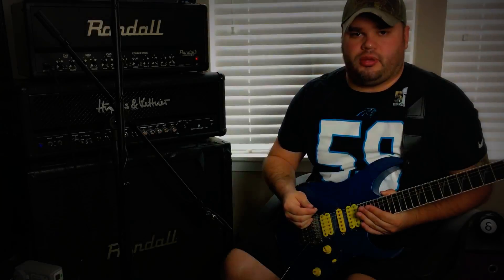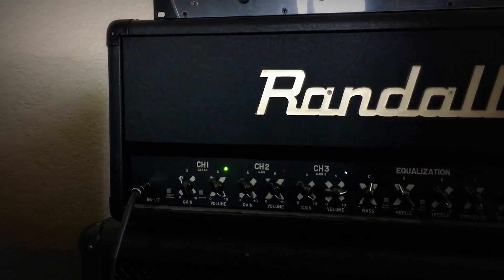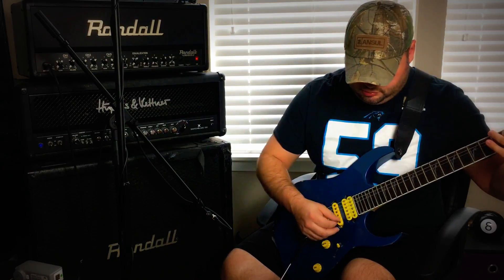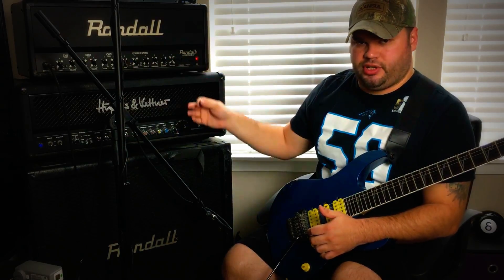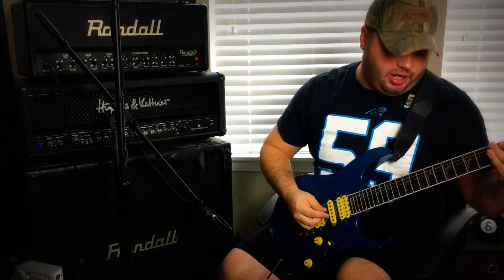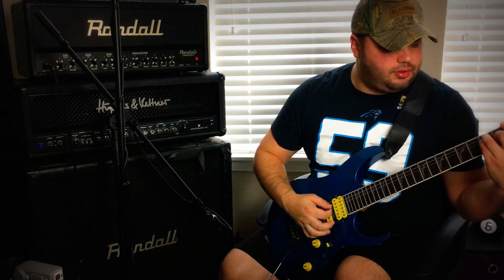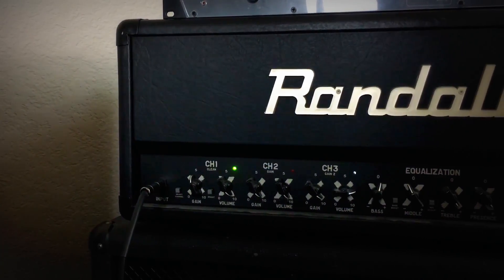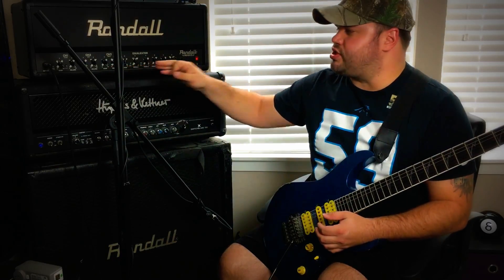The Stu Review: Randall RG1003 Head (The $300 head with a flaw)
Here is my review for the Randall RG1003 head. A great buy for $300 that packs a punch but has one flaw that annoys me.

I have recently purchased some new equipment and am still figuring it all out. My apologies for constantly looking away from the boom mic and messing up the audio. I will correct that moving forward.

Equipment/Gear –
Jackson JS32 King V
Fender 351 Picks
Randall RG1003 Head
Randall 4X12 Cabinet
Shure SM57
Shure SM7B
Scarlett 2I2 Interface
Rode Boom Mic Kit